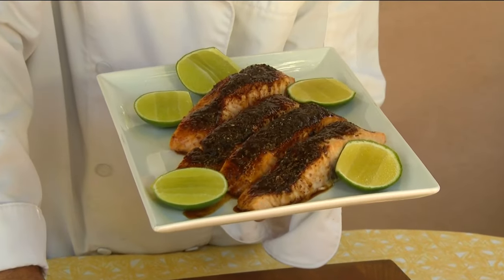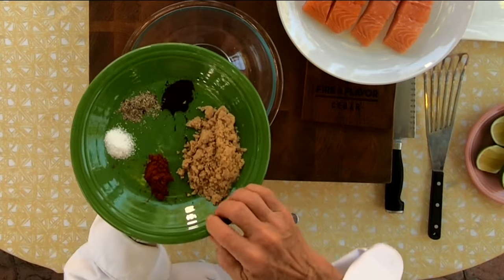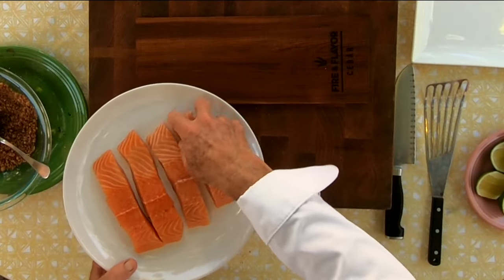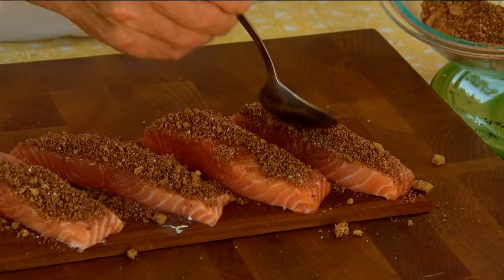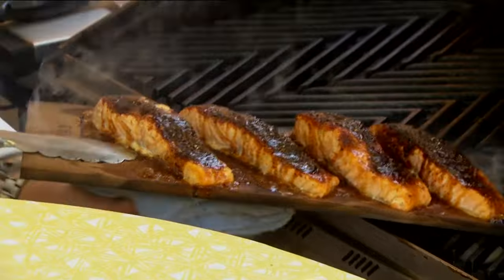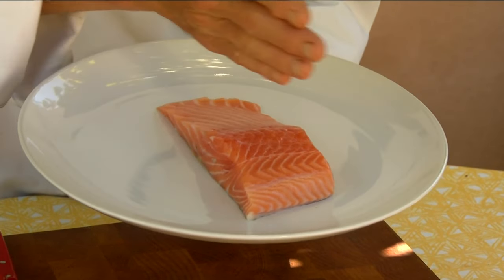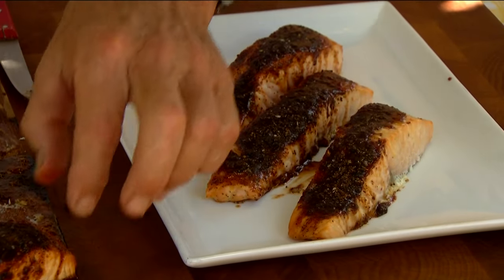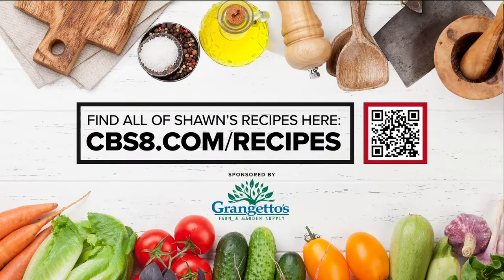Smokey Plank Salmon | Cooking With Styles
Salmon is one of my favorites. When people say to me, they don't know if they like salmon, I tell them to give this recipe a try and it usually wins them over.